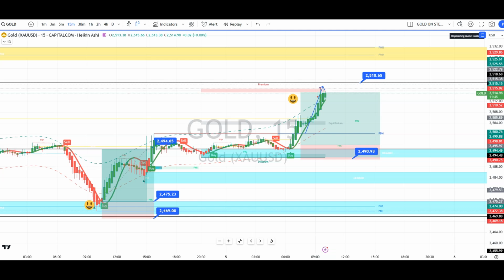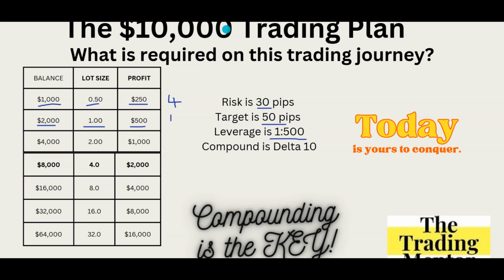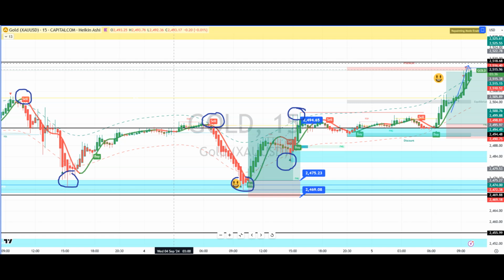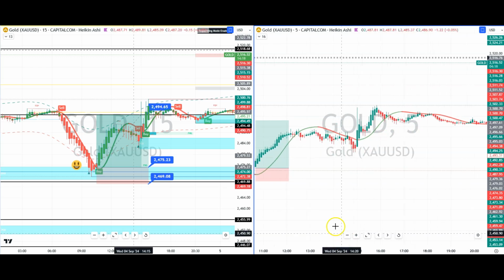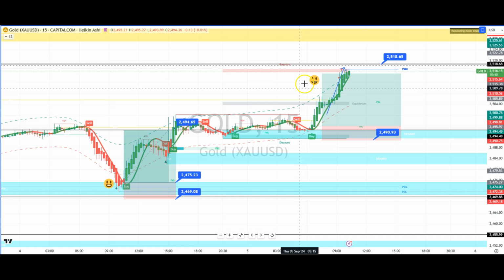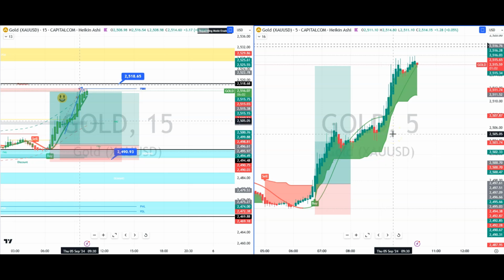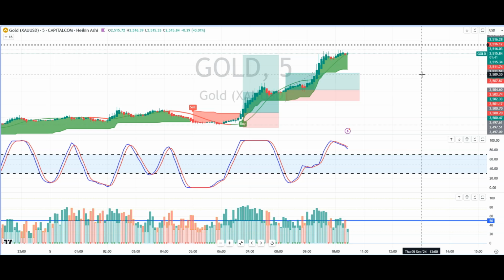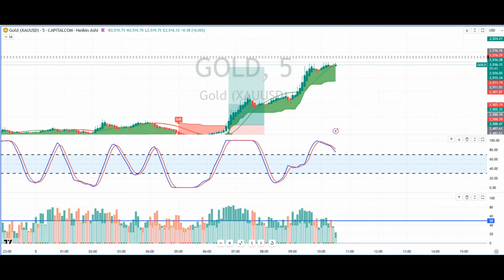GOLD TRADING LIVE USING THE BEST SOFTWARE IN THE WORLD (5th September]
Join us on September 5th for a live gold trading session using the best software in the world. Learn how to trade gold like a pro with our expert tips and strategies!

GOLD TRADING LIVE USING THE BEST SOFTWARE IN THE WORLD